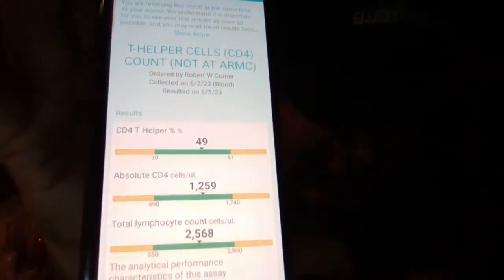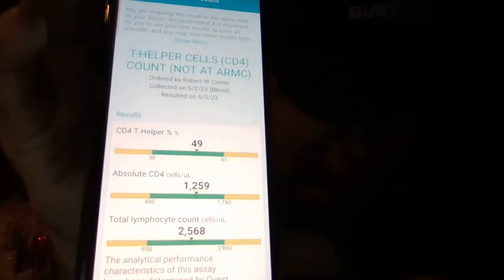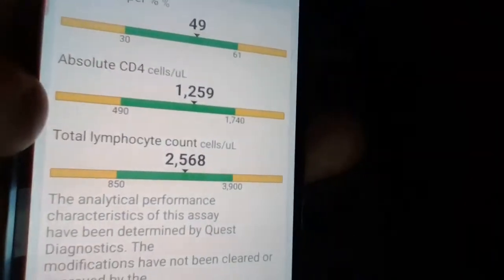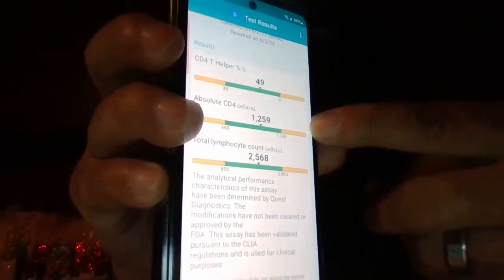Hiatal Hernia. Post operation, symptoms and more